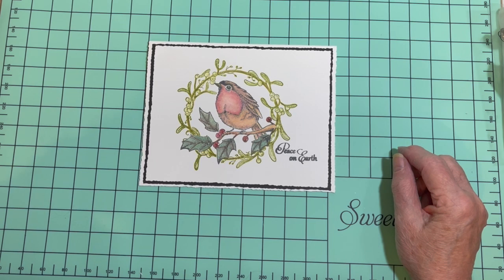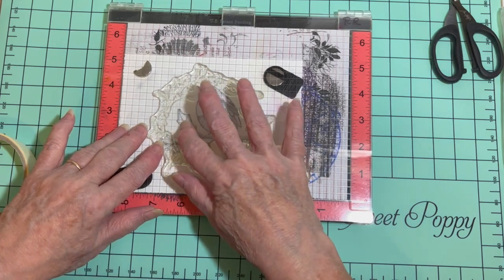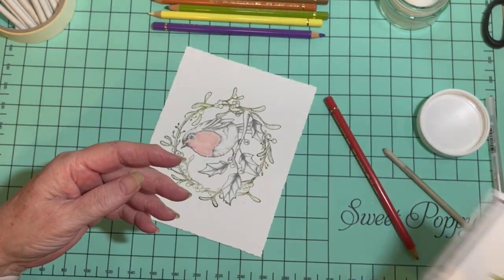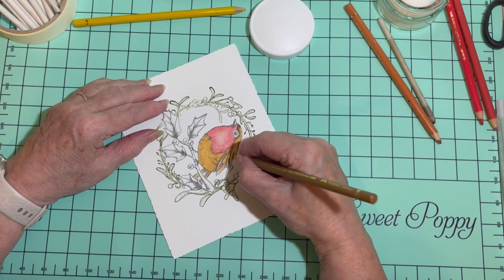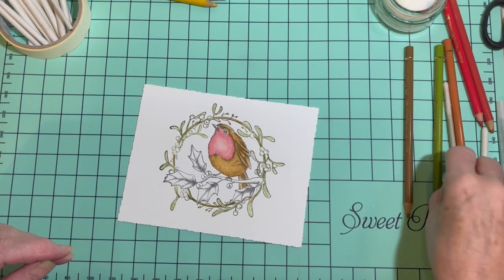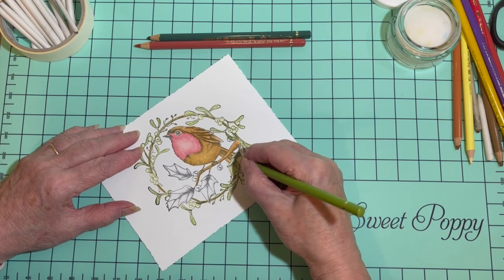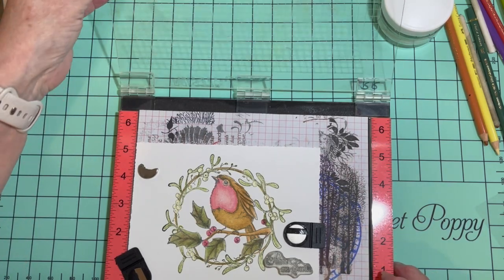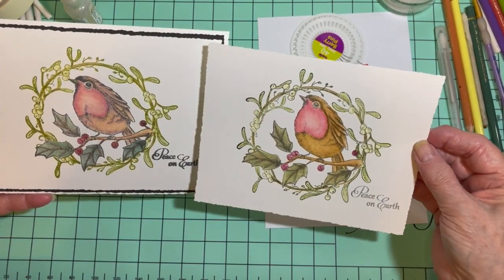Robin and Mistletoe wreath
Sweet Poppy stencils inspirational day.
Items needed...
Mistletoe wreath, peace on earth stamps.
Morning mist versafine clair.
Polychromo pencils.
Gold gelly roll pen